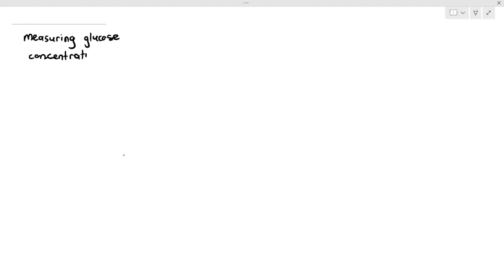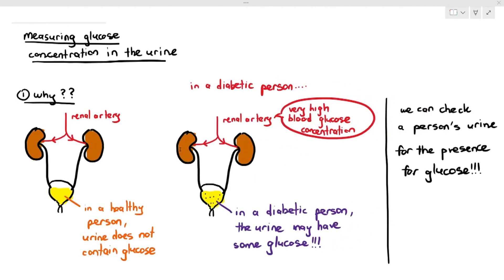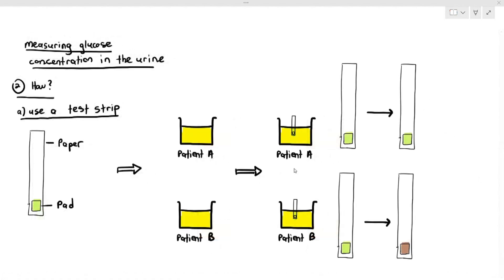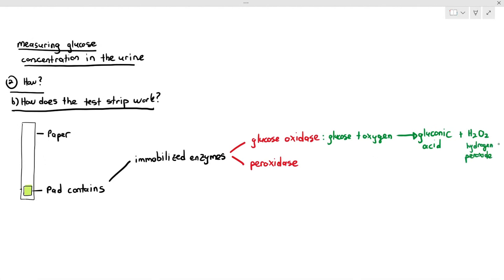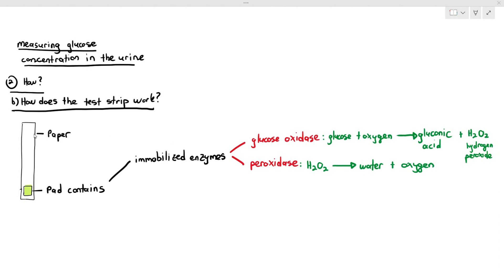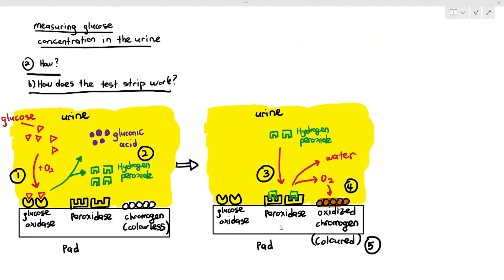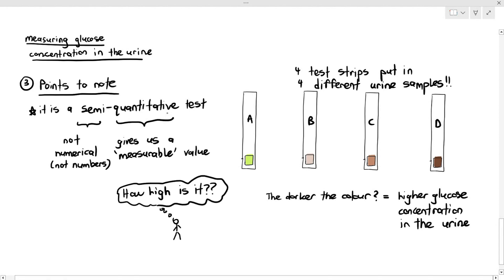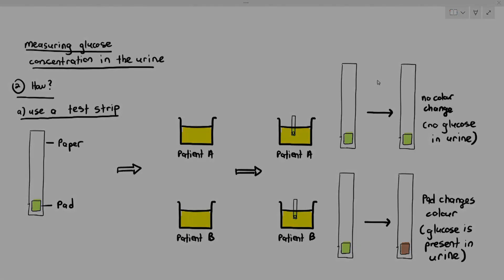14-13 Measuring Glucose in the Urine using a Test Strip (Cambridge AS A Level Biology, 9700)